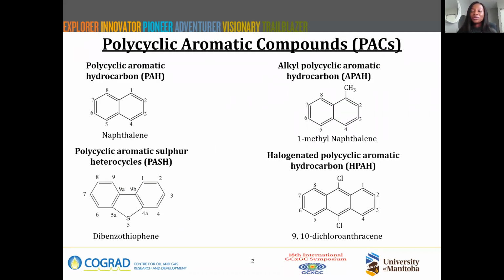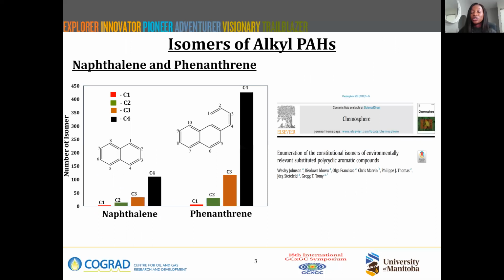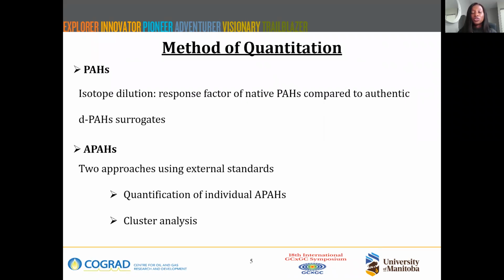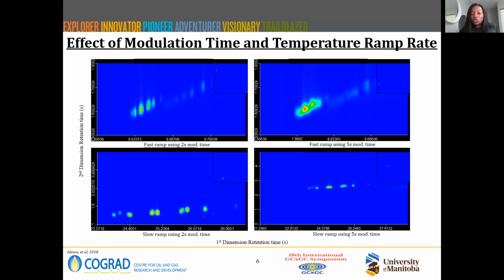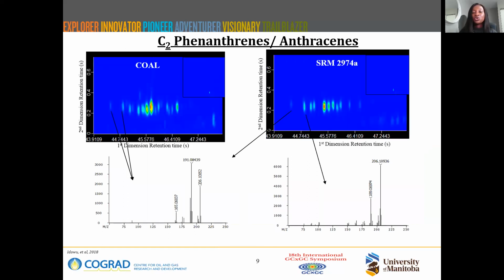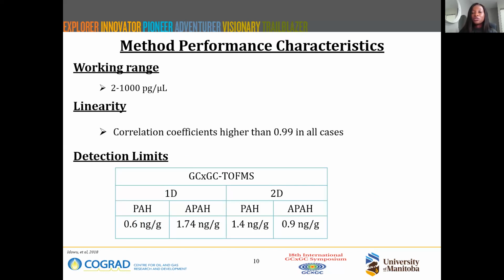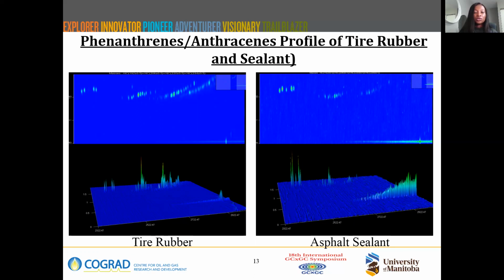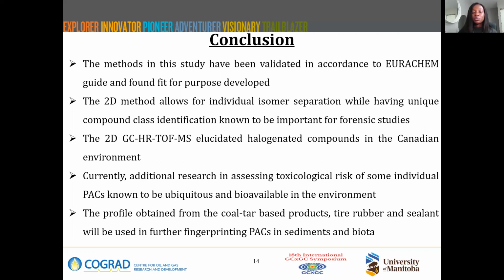B15 - Idowu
GC×GC - Method development for analysis of Polycyclic Aromatic Compounds (PACs) in environmental samples